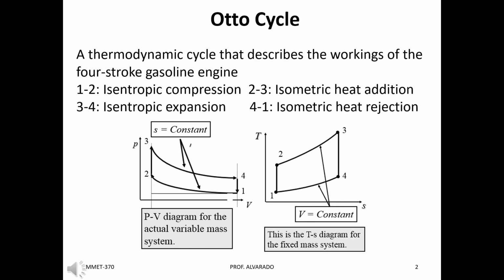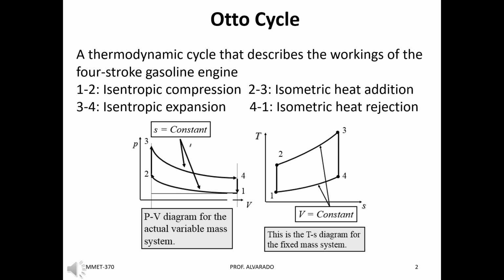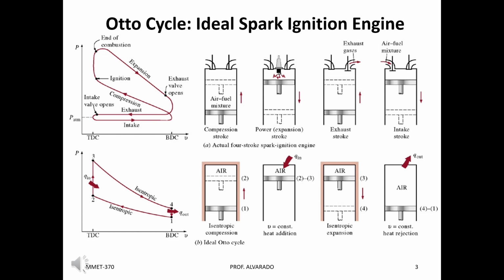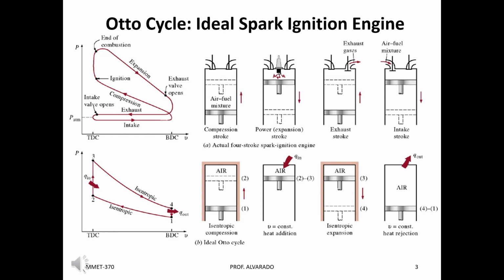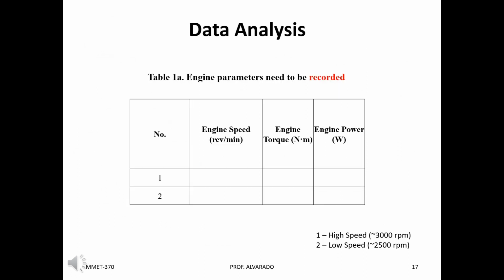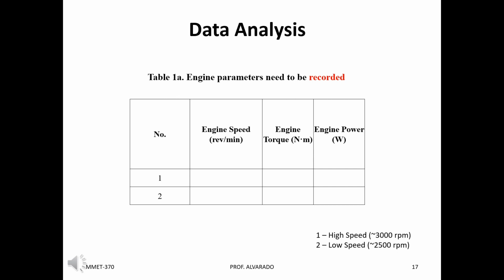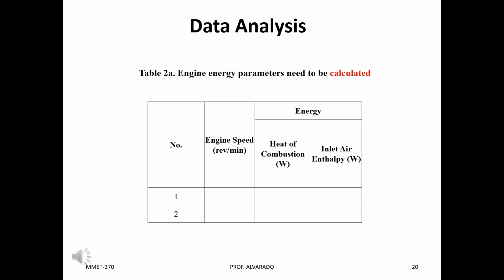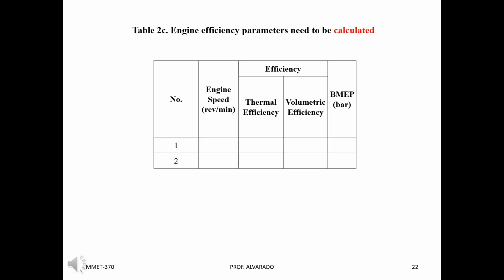MMET 370 Thermodynamics for Technologists Lab: Gasoline Engine Experiment